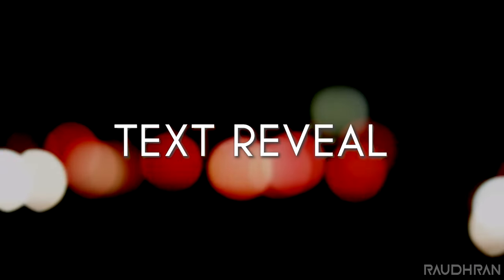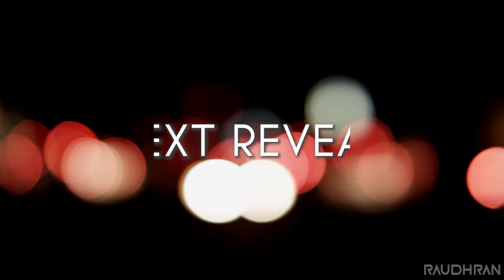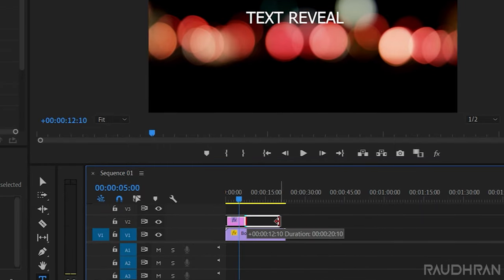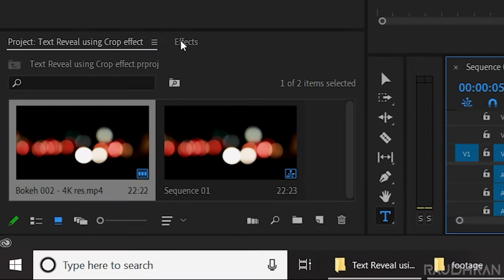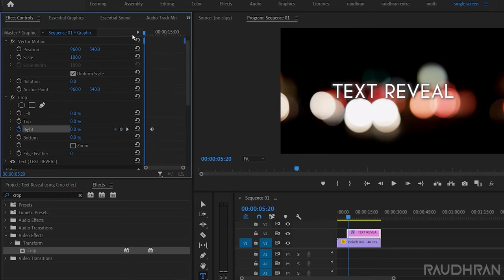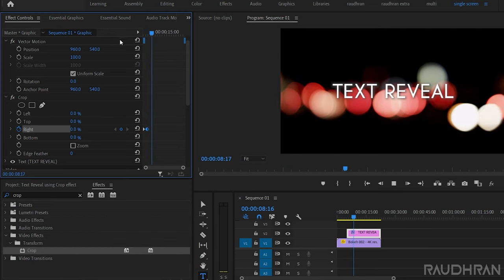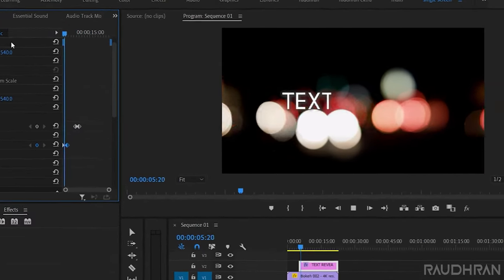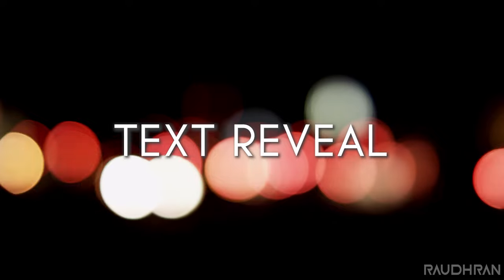How to REVEAL a Text using CROP EFFECT in PREMIERE PRO CC (TUTORIAL)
I am Raudhran. This is a basic adobe premiere pro tutorial. In this video i show you how to CREATE TEXT REVEAL USING CROP EFFECT in premiere pro. Do watch the video completely and please don't skip the video in between. Thanks for supporting me.

premiere pro,
video editing ,
adobe pre
pro premiere
adobe premiere pro cc
adobe pr